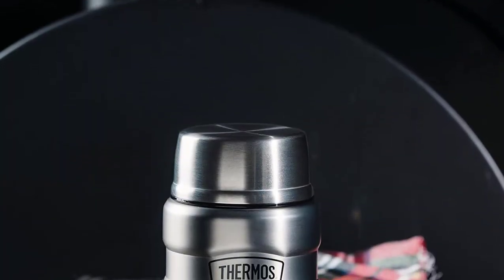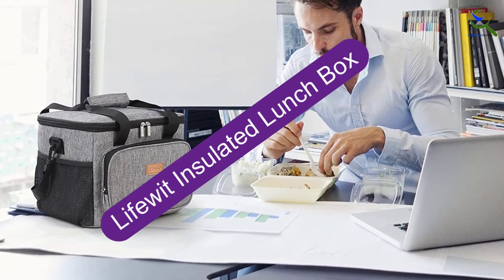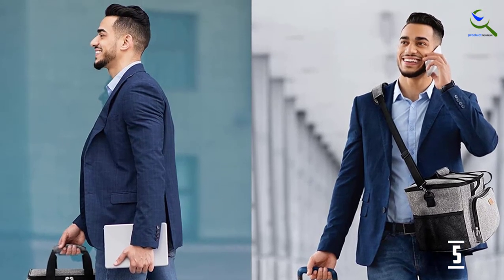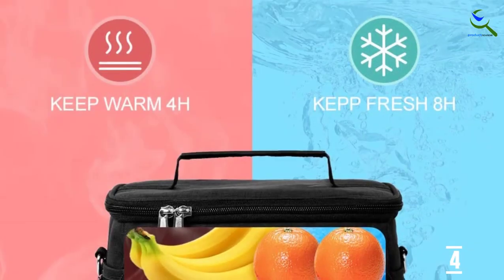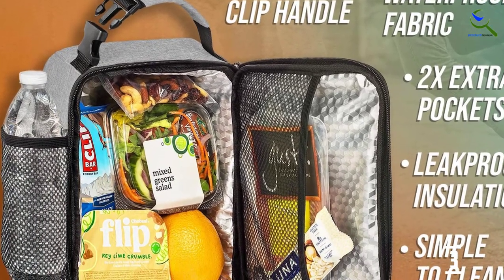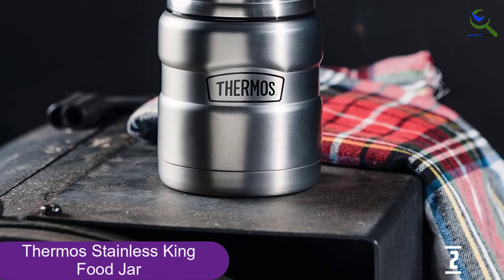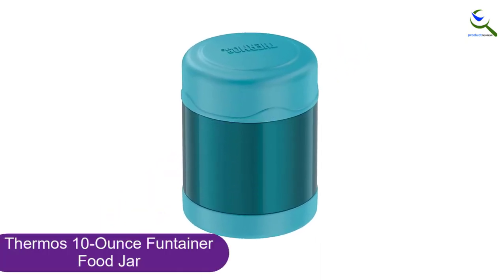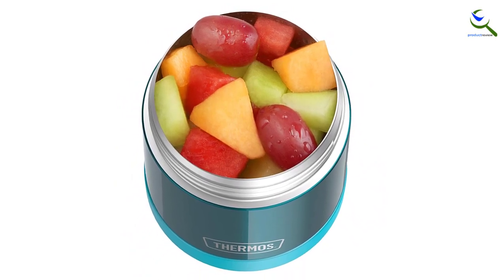Top 5 Best Thermal Lunch Boxes in 2023 reviews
☛ All The Links to Best Thermal Lunch Boxes listed in this Video:-

5. Lifewit Insulated Lunch Box

4. Tiblue Insulated Lunch Box

3. MAZFORCE Insulated Lunch Box

2. Thermos Stainless King Food Jar

1. Thermos 10-Ounce Funtainer Food Jar

You are Searching Best Thermal Lunch Boxes for buy? You are in the right place for getting the important information on Thermal Lunch Boxes.

In this video we short listed the Top 5 Best Thermal Lunch Boxes. We make this list based on our own opinion.

We have checked each Thermal Lunch Boxes and tried to include an in-depth information of Thermal Lunch Boxes in our Video which will be sufficient to fulfill all of your demand. We recommended  Top 5 Best Thermal Lunch Boxes In this video. If you want to buy Best Thermal Lunch Boxes, we hope this list will be helpful to you.